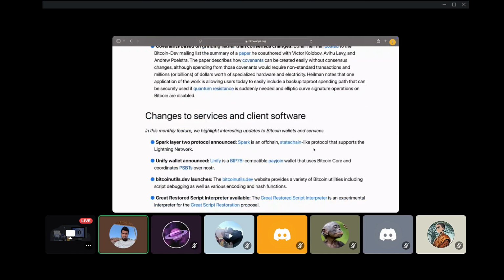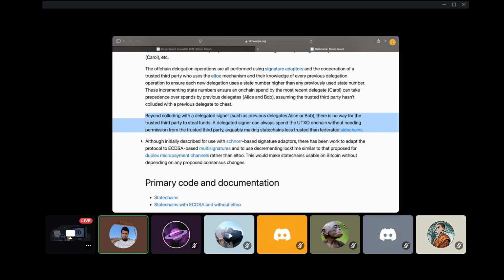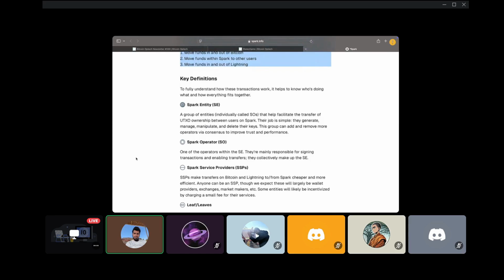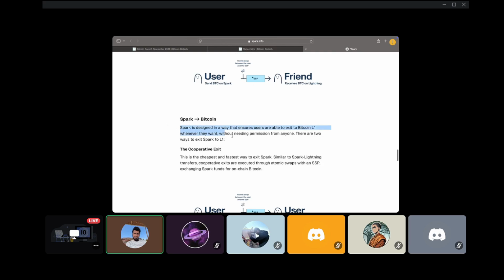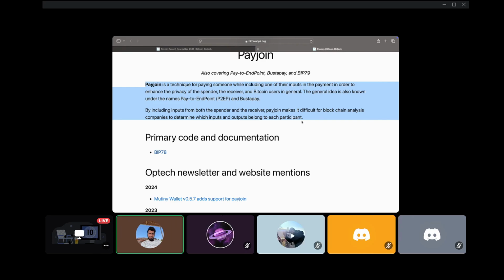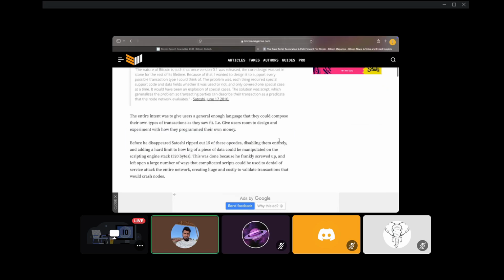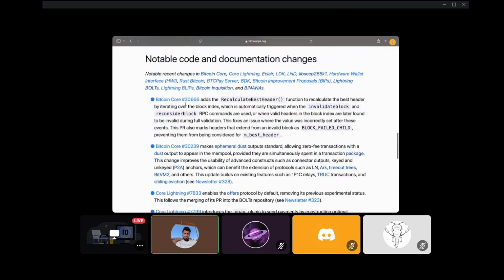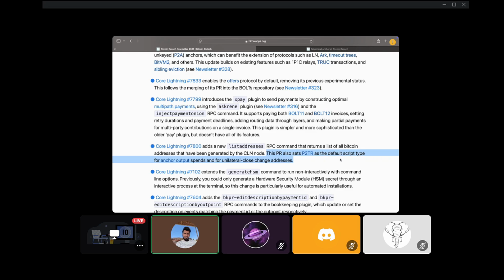Latest in Bitcoin: Optech Deepdive #330 |@bitshala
In this session, we have discussed:
00:32 - Changes to services and client software
01:08 - Statechains
06:25 - Duplex Micropayments
13:17 - Spark to Spark
18:19 - Unify wallet announced
18:47 - Payjoin
21:54 - Bitcoinnutlis.dev launches
29:44 - Bitcoin Core #30666
32:48 - Bitcoin Core # 30239
33:53 - Ephemeral anchors